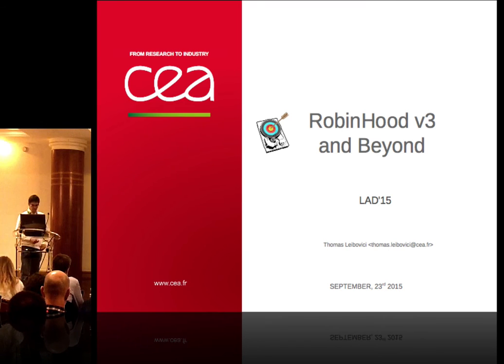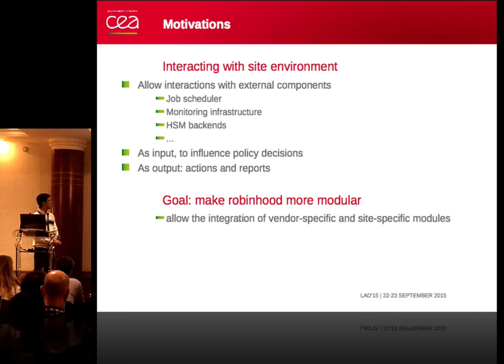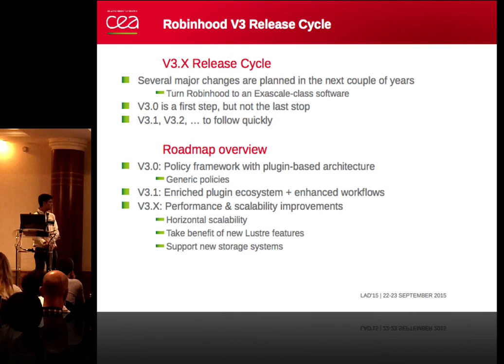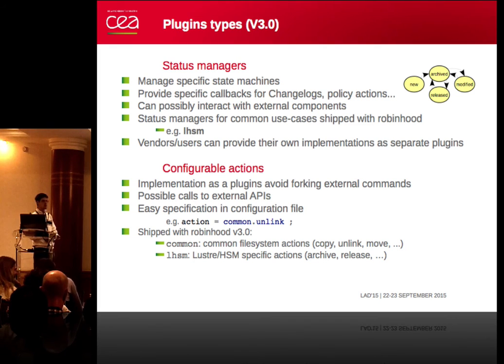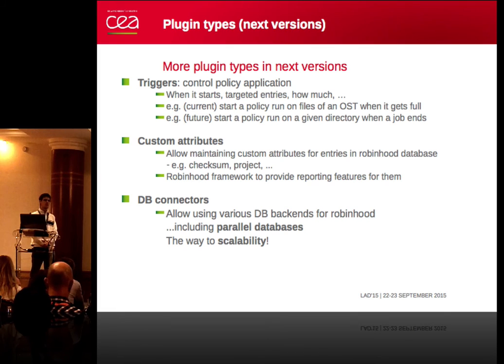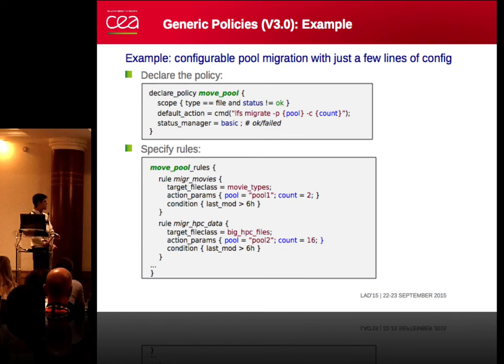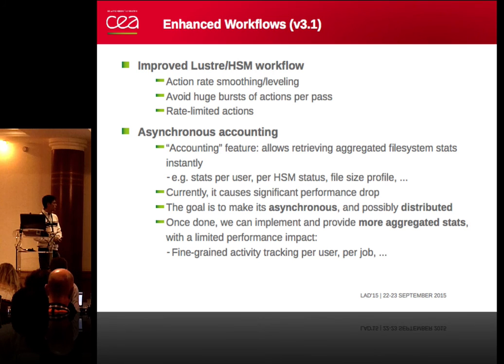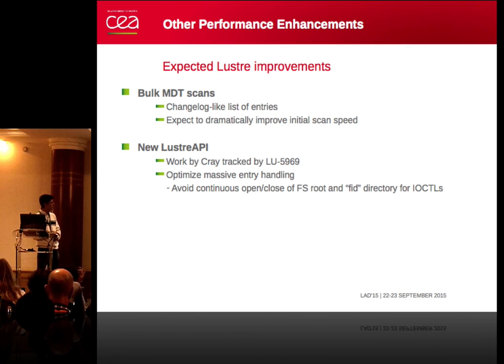Robinhood v3 and Beyond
In this video from the LAD'15 Conference, Thomas Leibovici from CEA presents: Robinhood v3 and beyond.